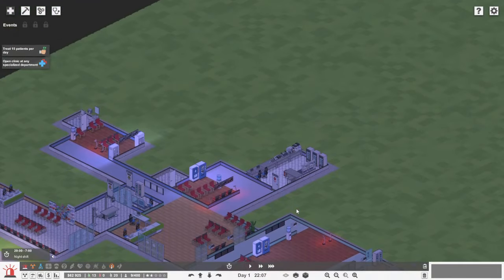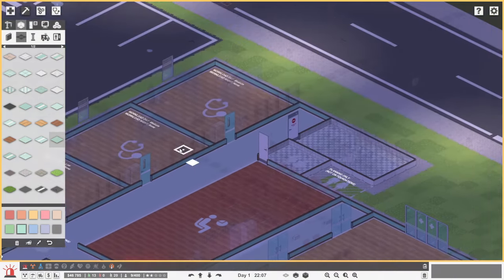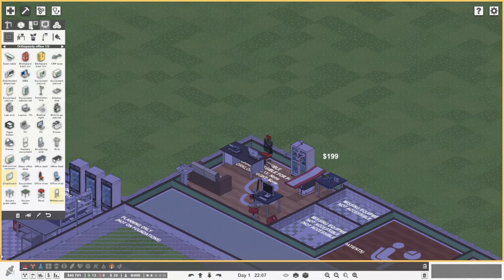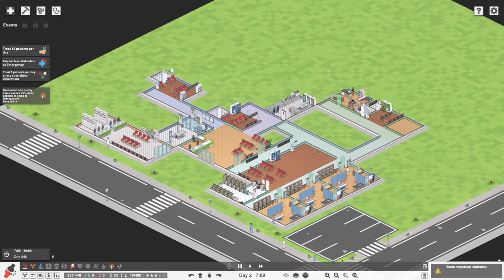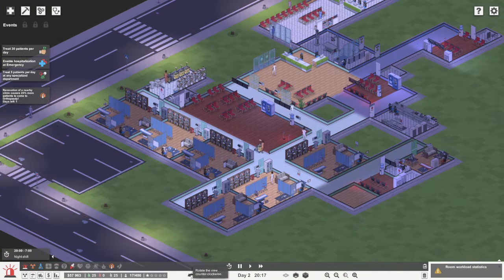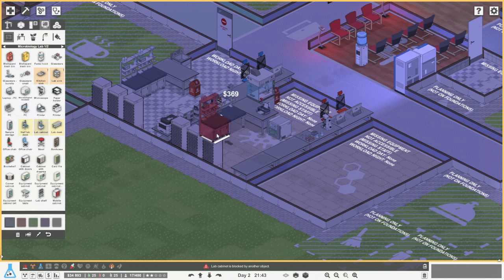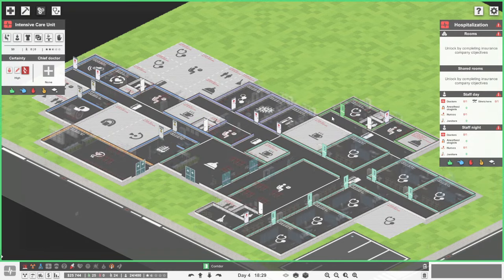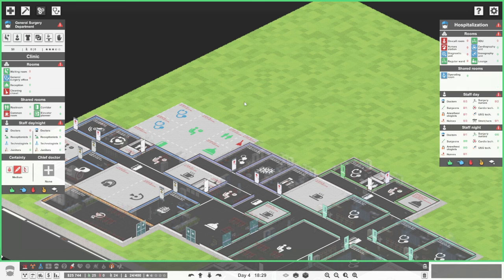Growing Growing grown, Ill people coming Project hospital Episode 2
We are tapping in to Project Hospital, where we start growing our new business competing with Life or Death.

In this episode we will be growing our new hospital, for lay out to building, and treating ill people.

We work hard to get new departments up and running, and new people in to start making money.

Come and join us at AltaUniverse Discord Server, (its an over 18 server)

AltaUniverse Discord Server:     / discord

Live channels: Date and Time to be confirmed

Artist: NEFFEX
Recording system: OBS
Edited with: Wondershare Filmora